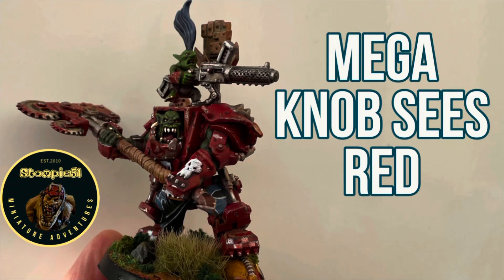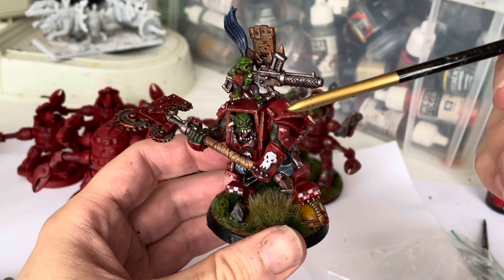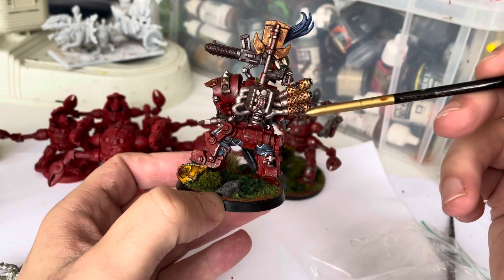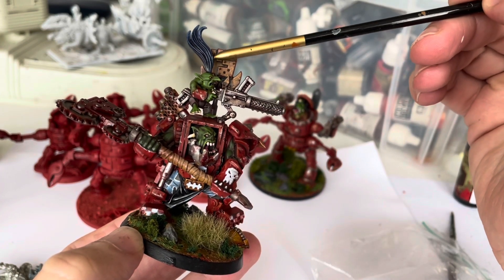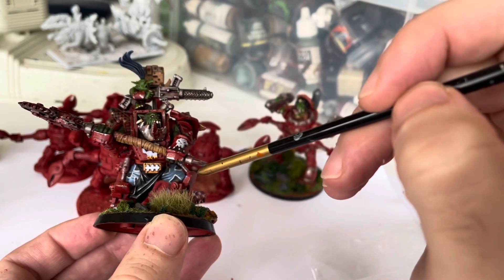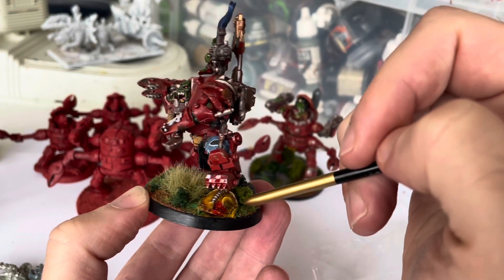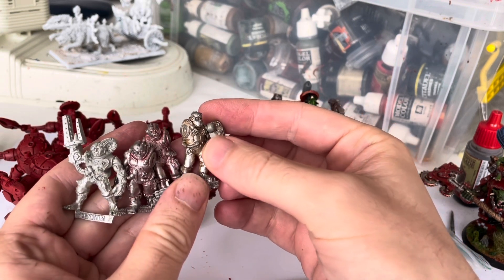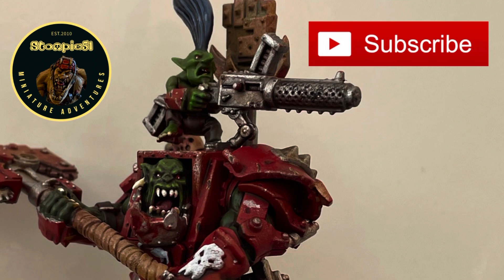Ork Boss in Mega Armour painted for Warhammer 40,000 or Xenos Rampant